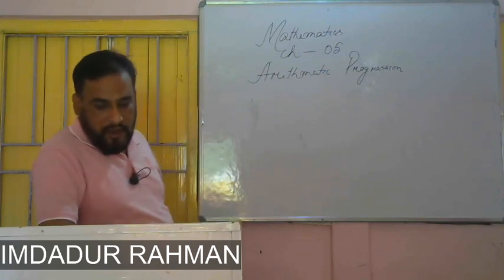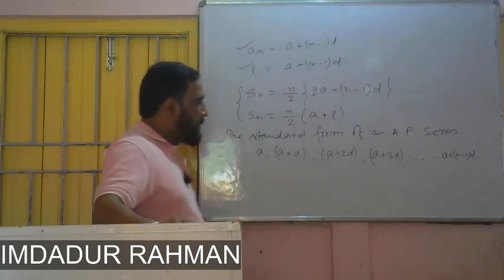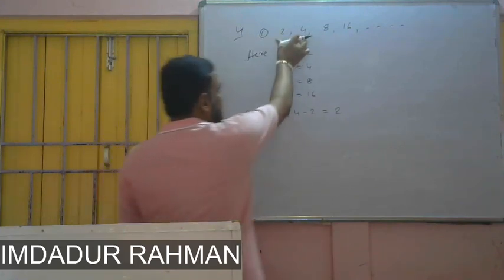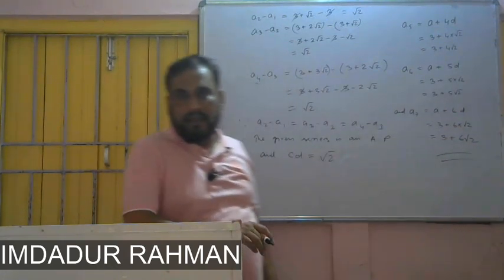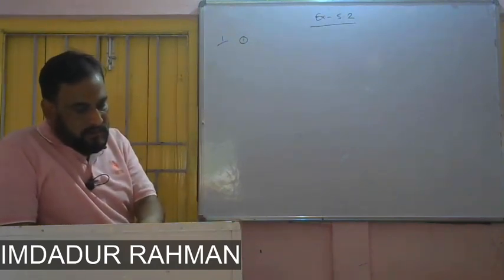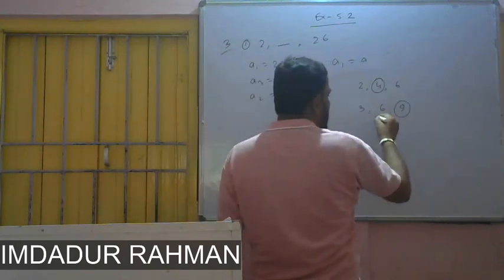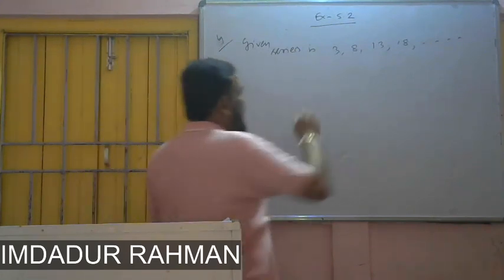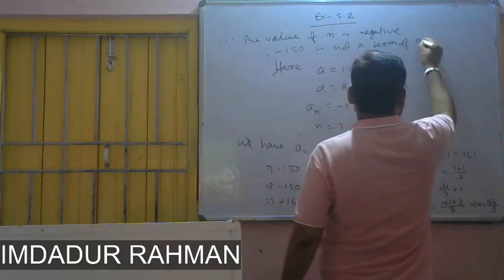Maths, Chapter - 5 (1st part) of Class X